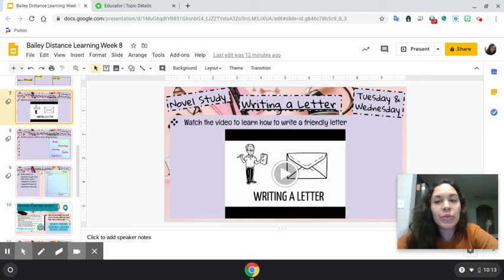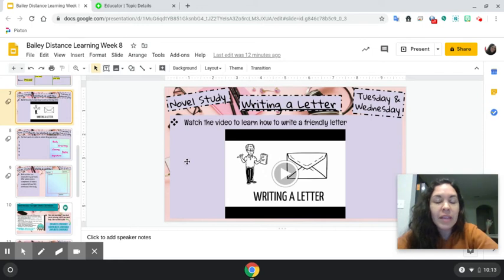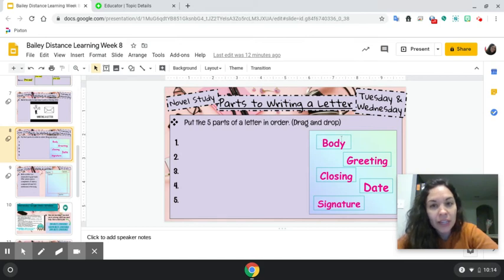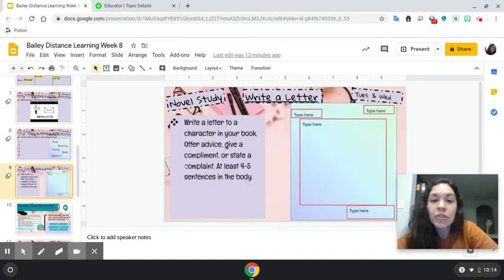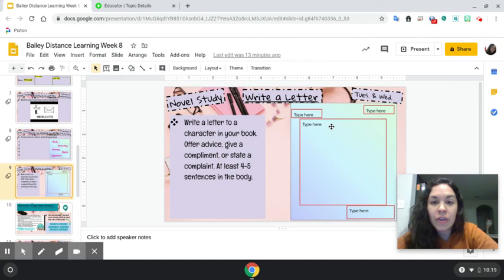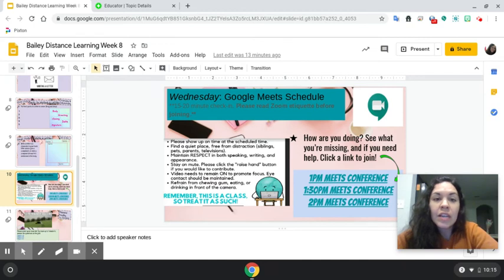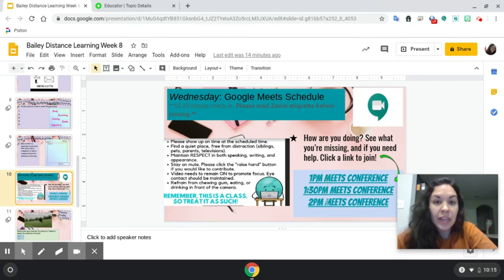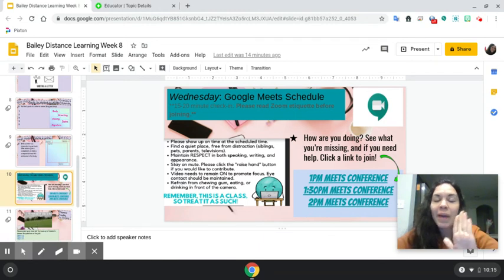Untitled: May 10, 2020 10:16 PM